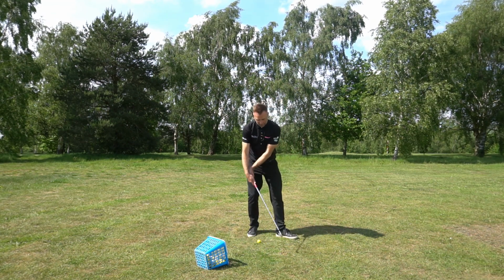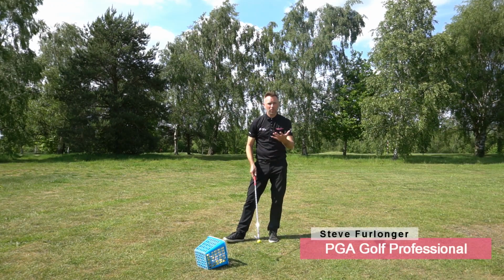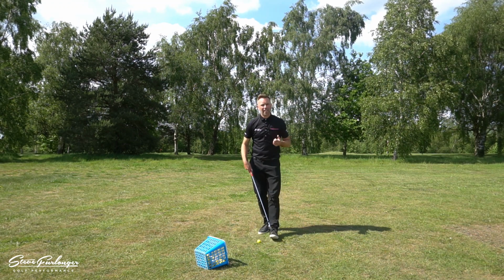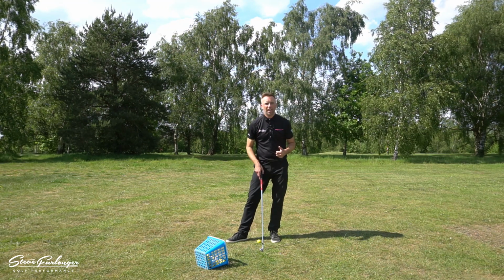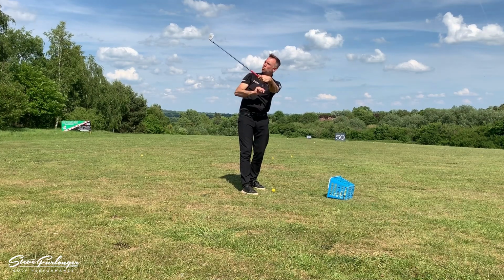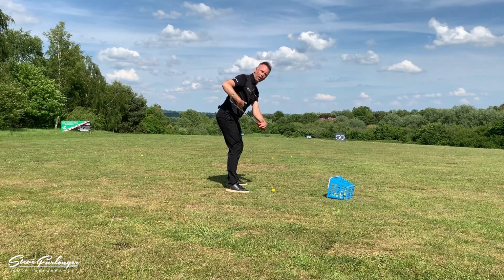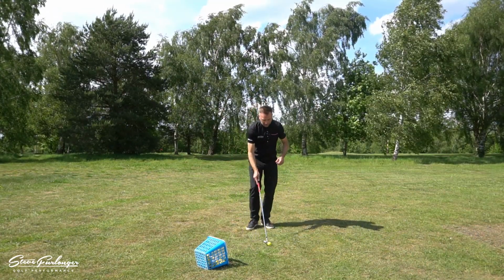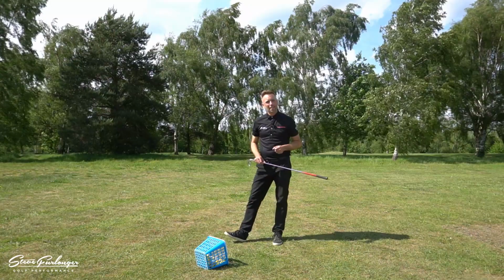GOLF STRIKING TIPS - HOW TO STOP THE FAT AND THIN SHOTS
Stop the flipping action of your wrists which is the main reason why you hit fat shots, thin shots and shot higher scores. In this video learn how to move your wrist correctly to strike the sweetspor everytime

★ Facebook: Steve Furlonger Golf Performance